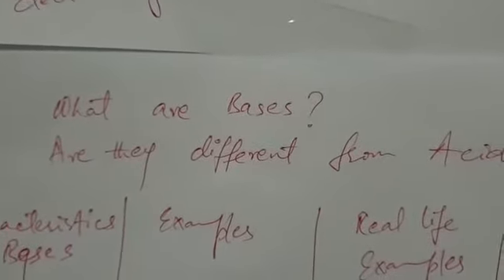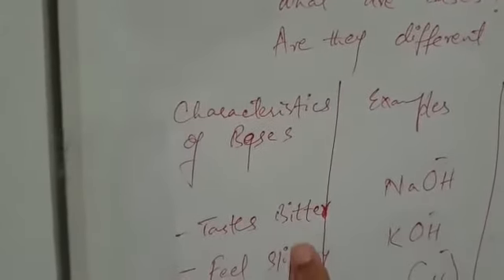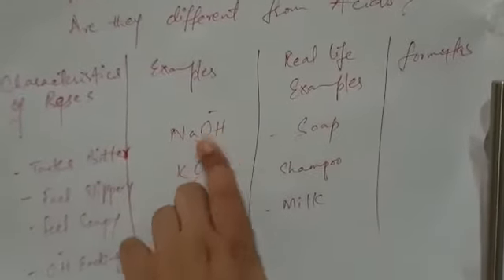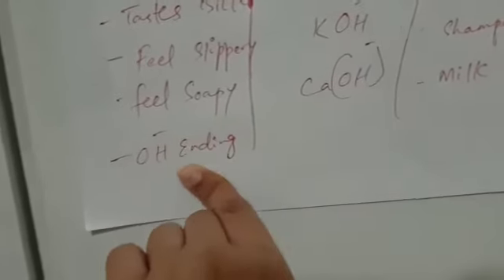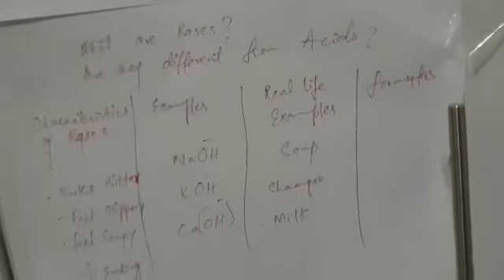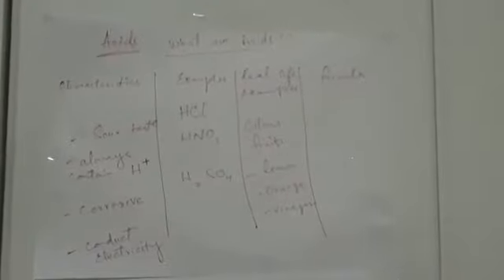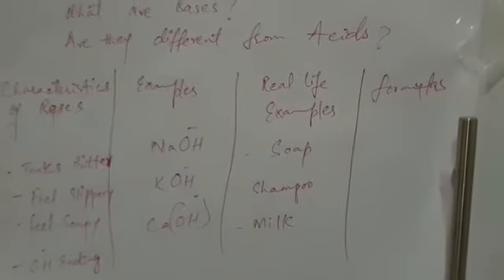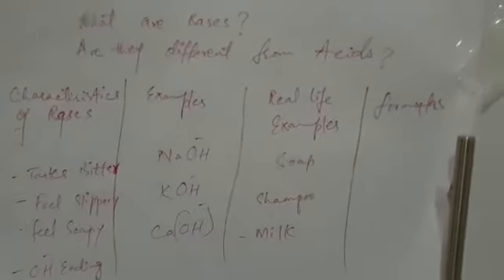Bases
What are bases?
Examples of bases.
Formulas.